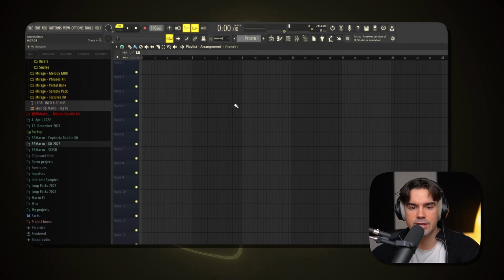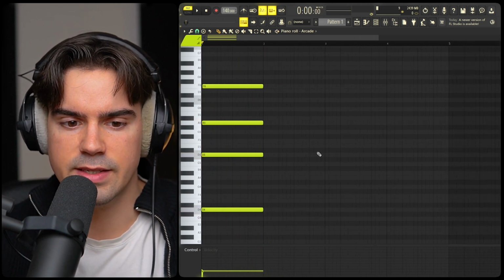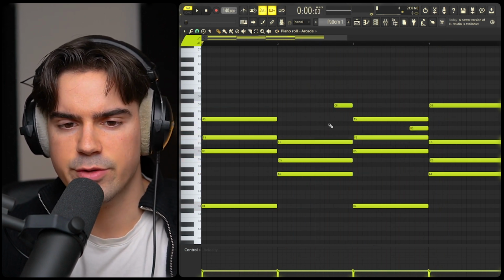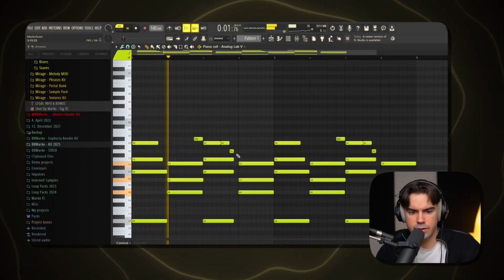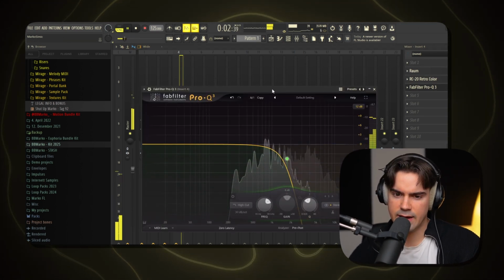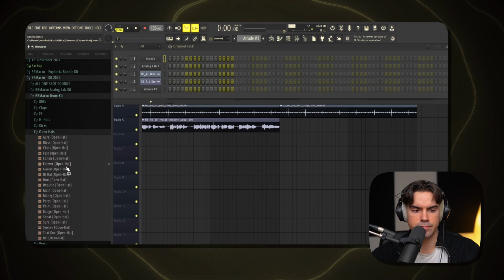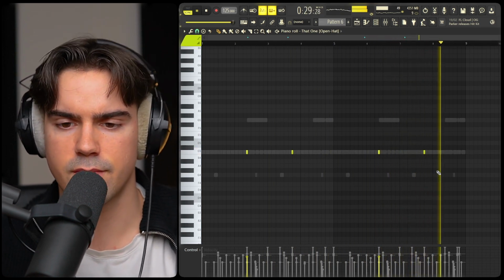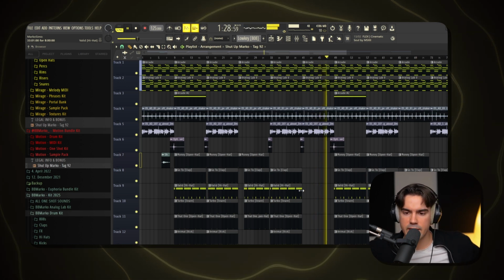How To Make Emotional Beats From Scratch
This video will show you everything you need to make emotional beats in FL Studio 21. Here we'll be going through everything you need to know when it comes to creating the melody and the drums.

Timecodes:
0:00 Intro
0:19 Piano
4:27 Effects
4:48 Adding Layers
8:00 DRUMS
10:39 Full Beat & Outro

Tags (Ignore)
yeat tutorial
serum tutorial
kontakt sauce
808 mafia sample tutorial loop breakdown